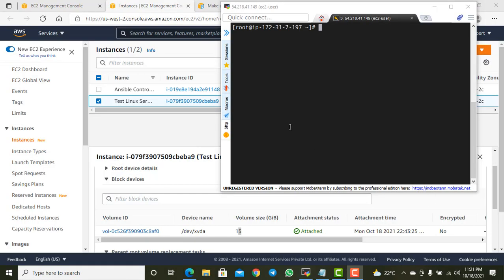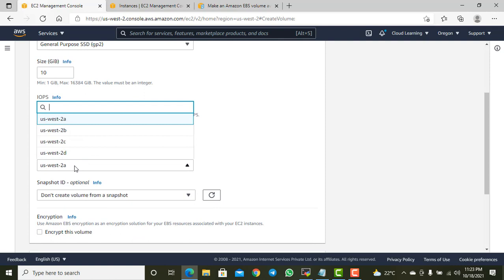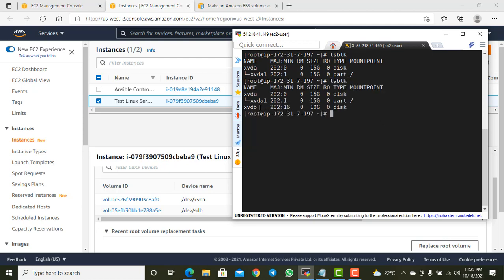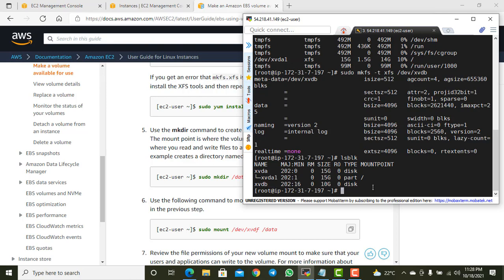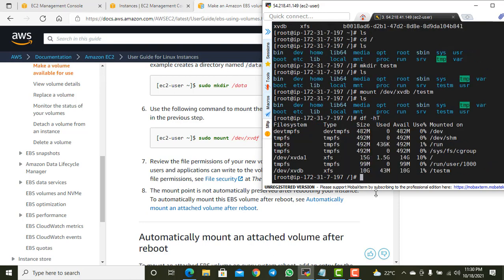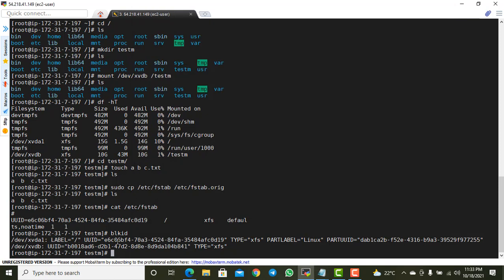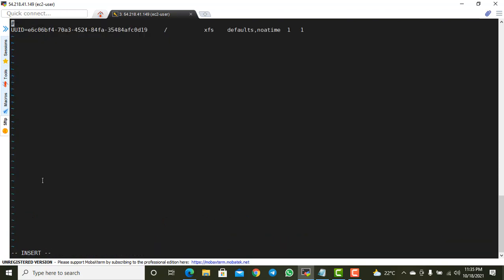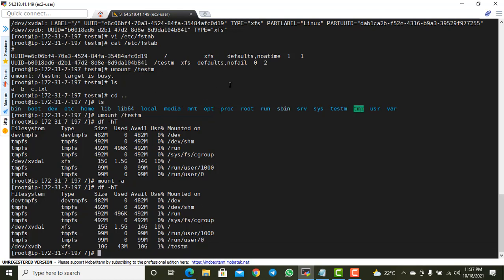How to add new volume or disk in aws ec2 Server and reflect in Linux OS (English)